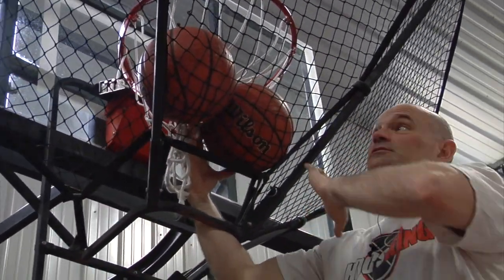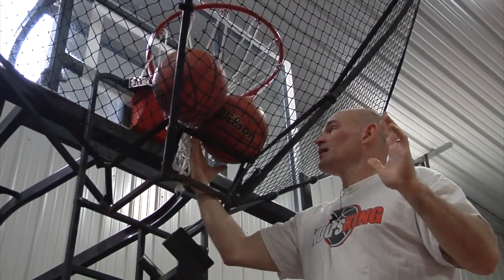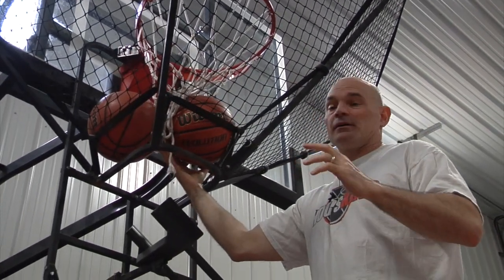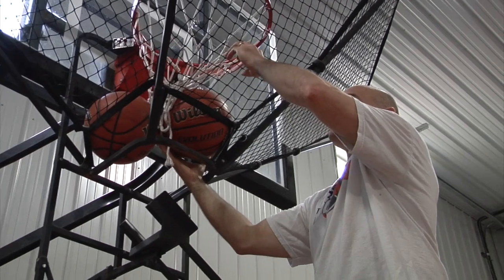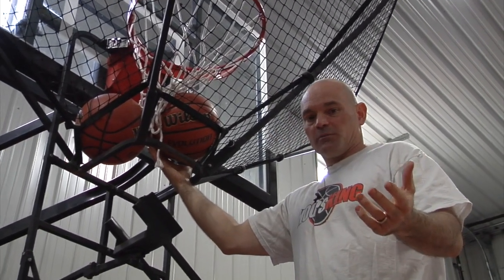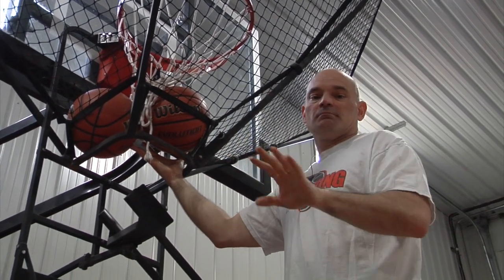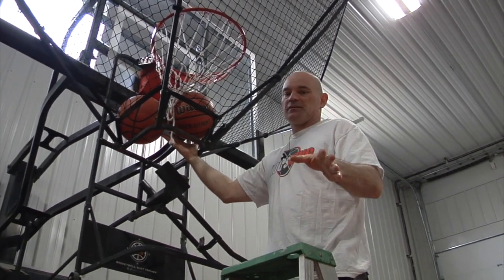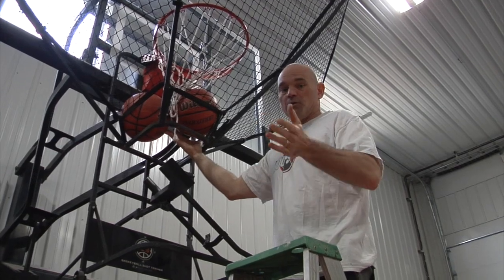How to Loosen Up a Brand New iC3 Net so Basketballs Won't Get Stuck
Here's how you loosen up the iC3 net on a new unit so basketballs won't get stuck.